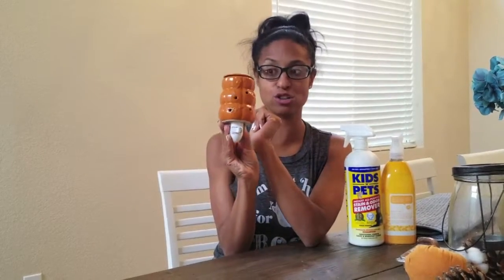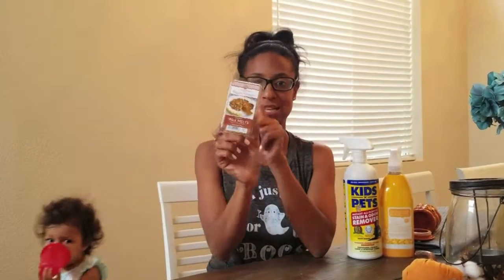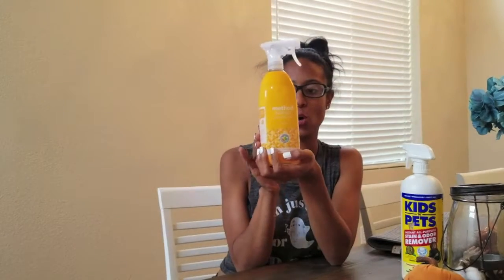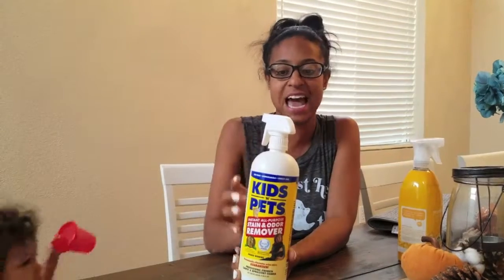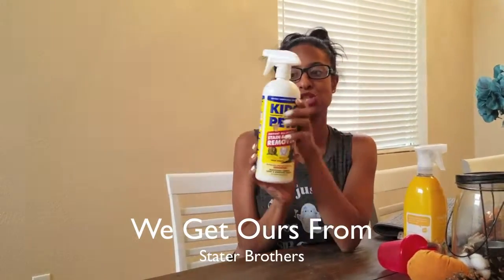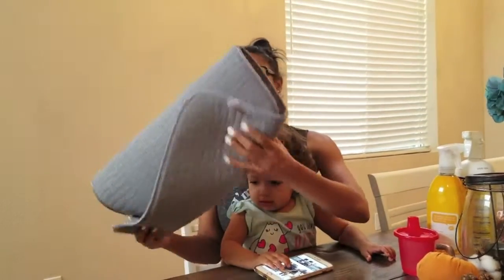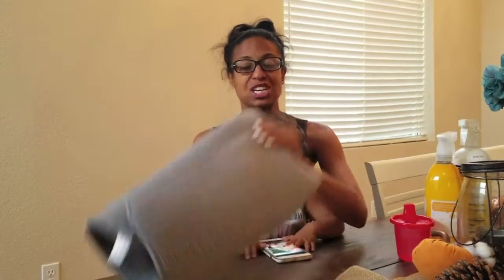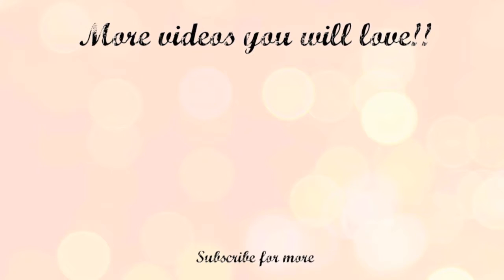These are a few of my favorite things|Fall Cleaning Products 2018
I hope you enjoy this video of my favorite fall products.

Song: Ehrling - Champagne Ocean (Vlog Music No Copyright)